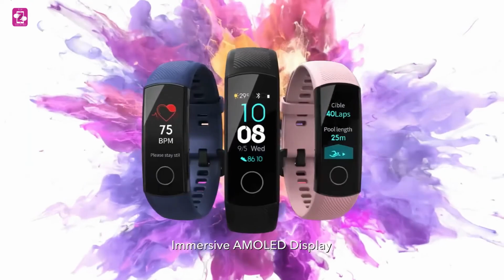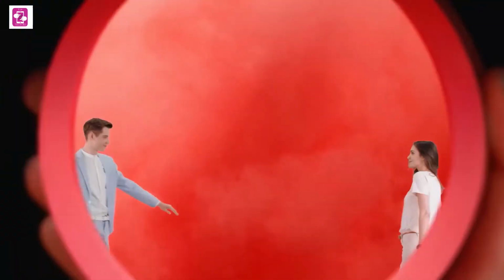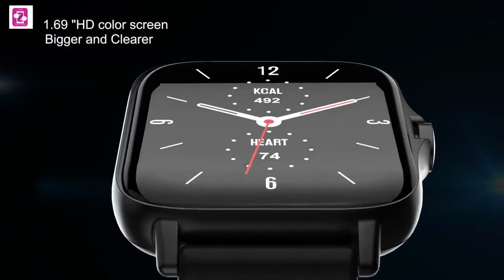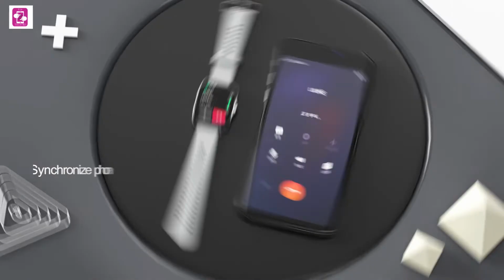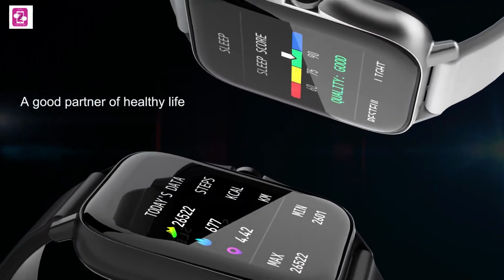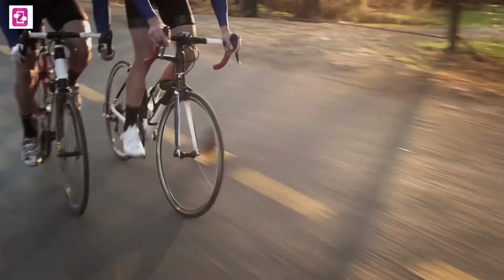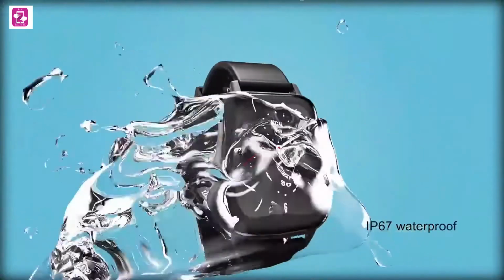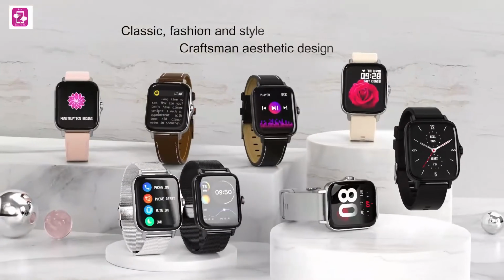The Best Smar watch in amazon for 2023 || Top Tech BD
The best smart watch 2023 || Top Tech BD
attention : its description link no this video items
The best smart watch in aliexpress
1.CanMixs 2022 New Smart Watch Women Men

2.COLMI C61 Smartwatch

3.Joyroom FT3Pro

4.COLMI C60 Smartwatch

5.Smart Watch GS8 Ultra Series 8 NFC Smartwatch Men Women
Have an interesting or creative video you made and want to see featured in our next compilation?

Note: All of these videos are licensed or used with permission from the original video owner.